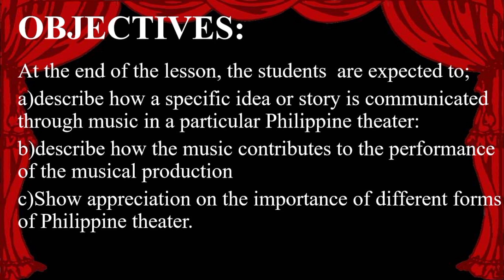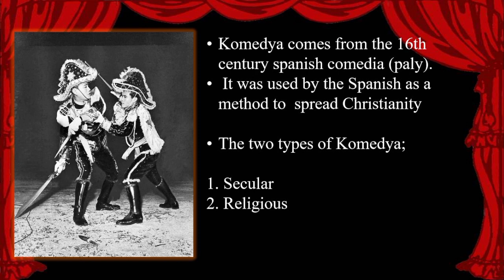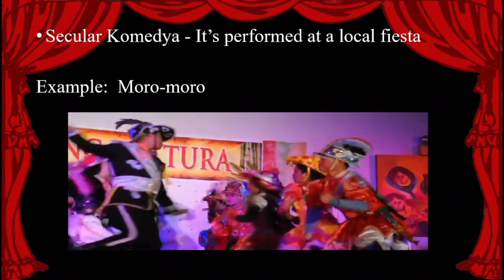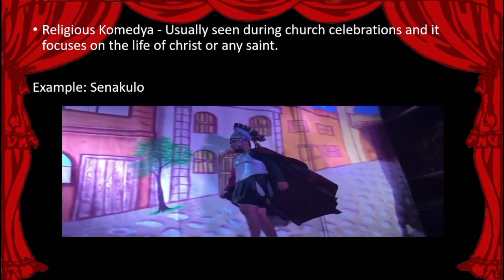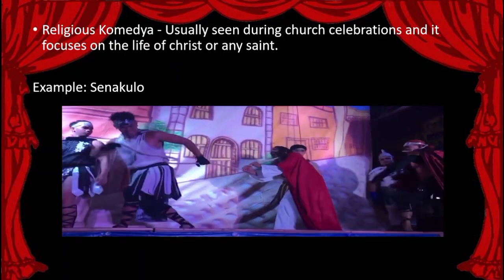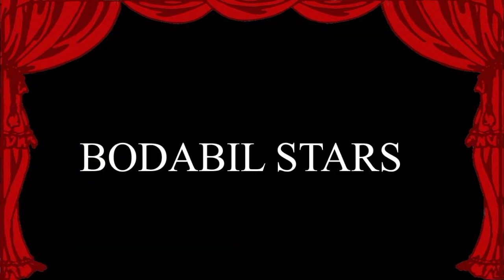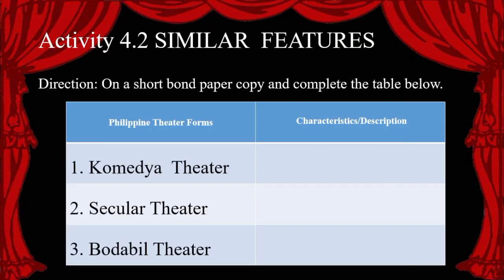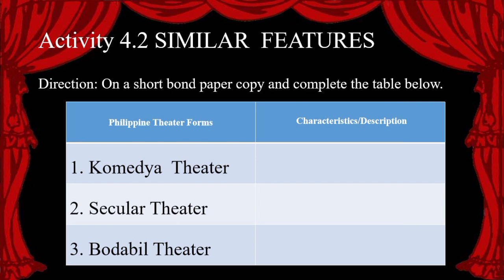MUSIC LESSON 2: PHILIPPINE THEATER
credits